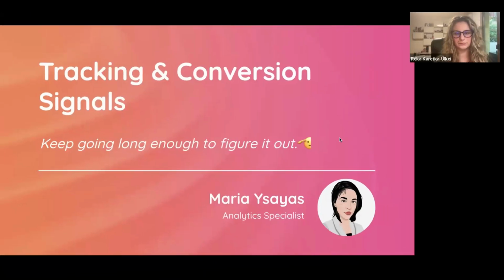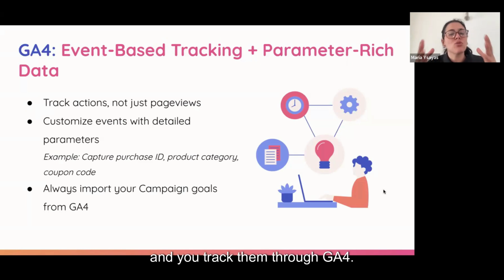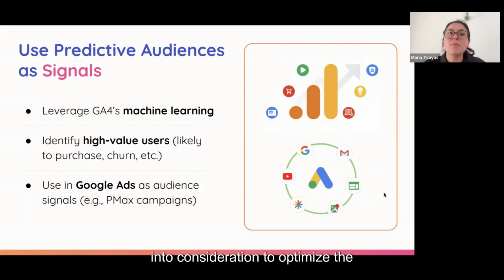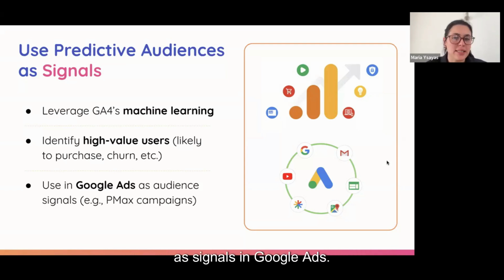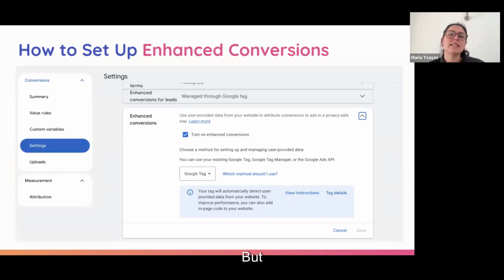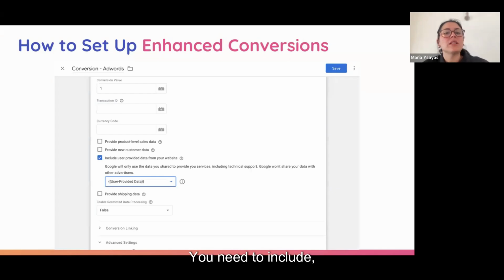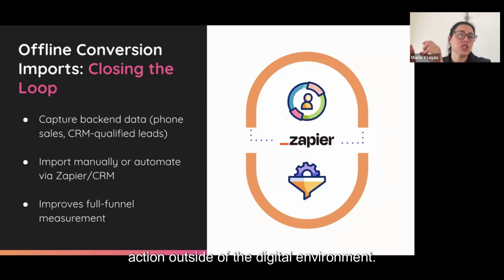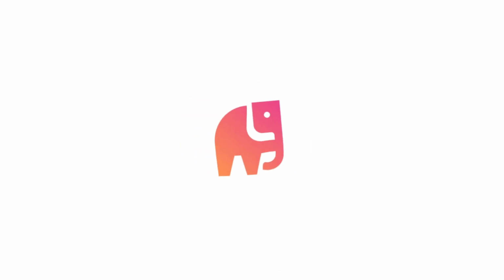Tracking & Conversion Signals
Want smarter automation? It starts with better signals. This video dives into the role of tracking and first-party data in Performance Max campaigns, and how to ensure you're sending the right signals for maximum impact.

📩 Need help setting up or improving your tracking?

📬 Want the full strategy — not just the highlight reel?
🎟️ Get your backstage pass to our agency's 💼 proven playbooks, 🛠️ tools, and 📊 case studies from the top 🧠 2% of digital experts.

🚀 Agency insights before they hit the mainstream.